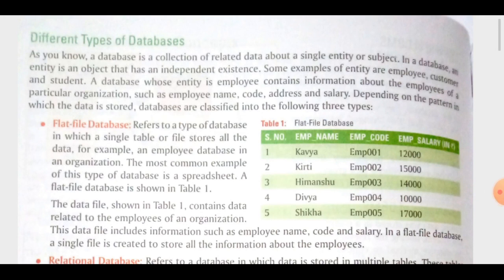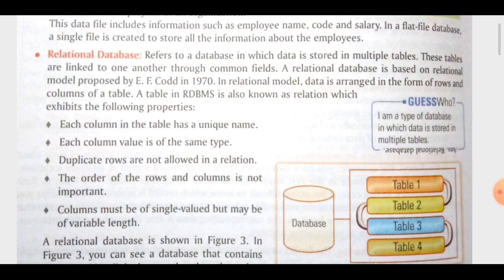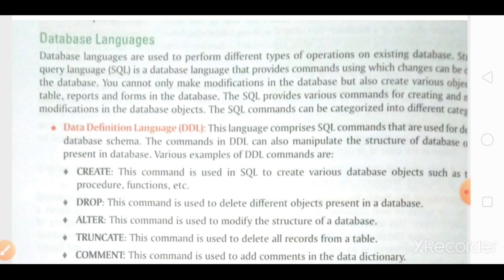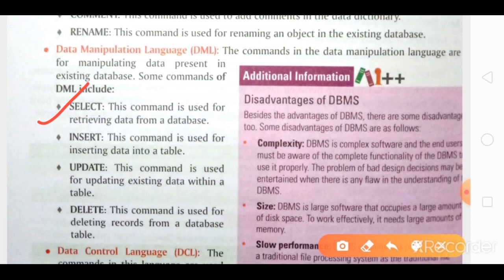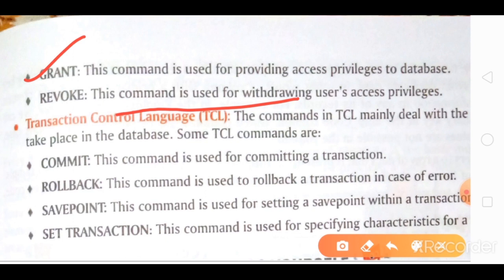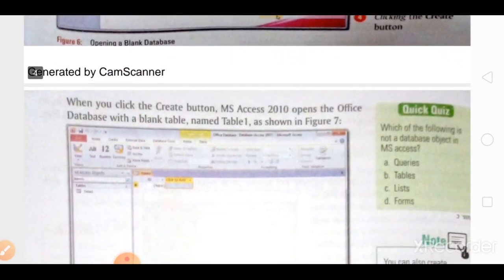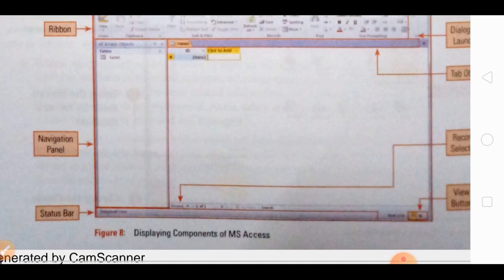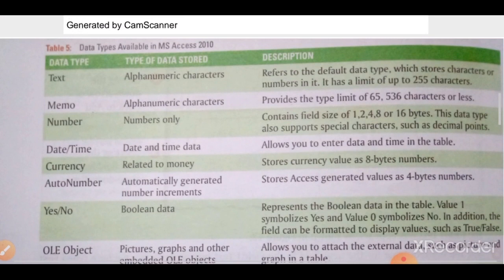Database Management System Part -2